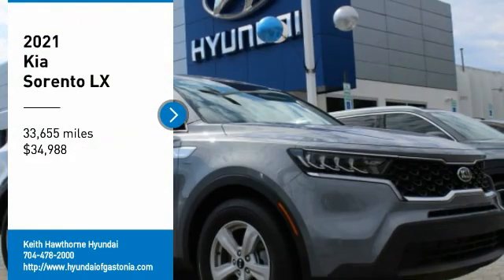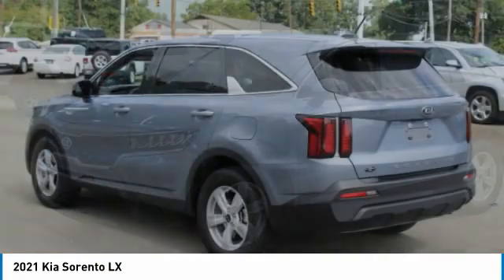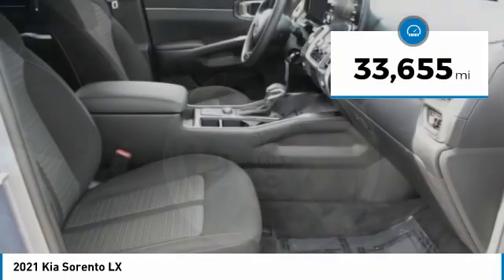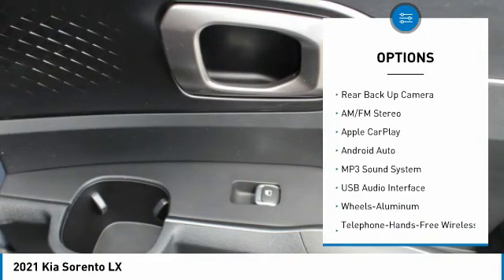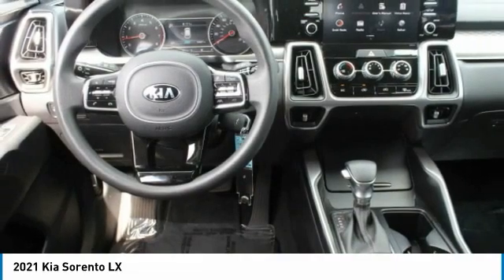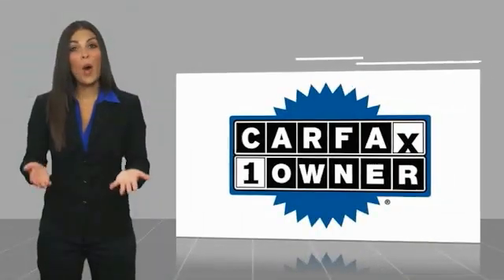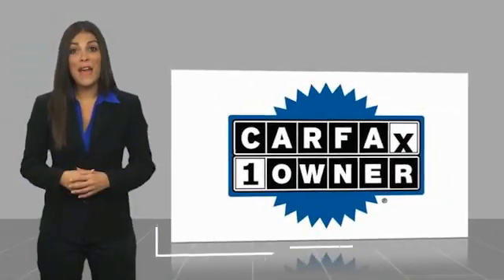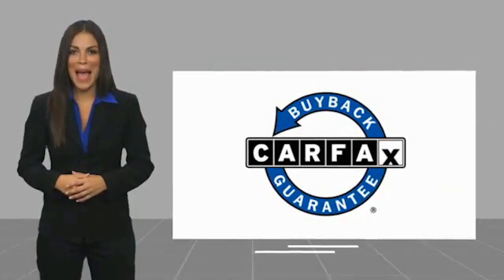2021 Kia Sorento H6139C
2021 Kia Sorento LX

FUEL EFFICIENT 29 MPG Hwy/24 MPG City! CARFAX 1-Owner. Third Row Seat, Lane Keeping Assist, Smart Device Integration, Apple CarPlay CLICK ME! KEY FEATURES INCLUDE: Third Row Seat, Back-Up Camera, iPod/MP3 Input, Bluetooth, Aluminum Wheels, Apple CarPlay, Smart Device Integration, Lane Keeping Assist. Rear Spoiler, MP3 Player, Keyless Entry, Privacy Glass, Steering Wheel Controls. WHY BUY FROM US: When you are looking to shop for an incredible way to shop for a new or used car it is incredibly important that you will be able to find a dealership that is prepared to help you through the entire process. As a driver in Gastonia or Charlotte, the best place to shop for your next new or used car is none other than Keith Hawthorne Hyundai of Gastonia where we are prepared to offer you everything you could ever want in a dealership. We offer the Keith Hawthorne Advantage on all new vehicles and Fuel economy calculations based on original manufacturer data for trim engine configuration. Please confirm the accuracy of the included equipment by calling us prior to purchase.